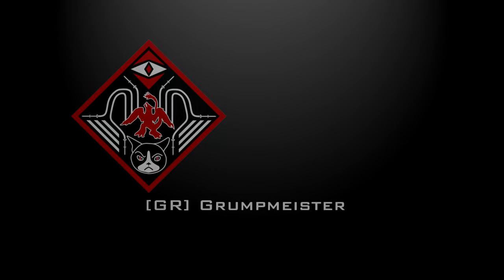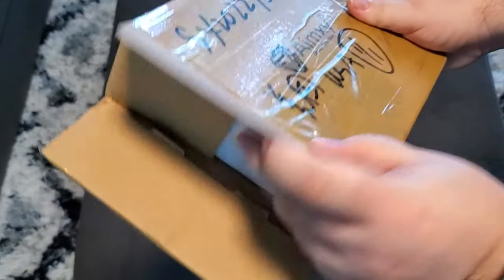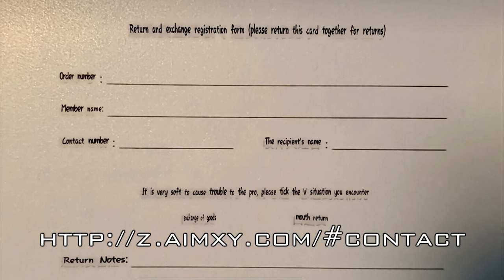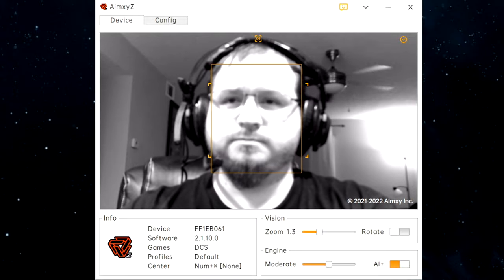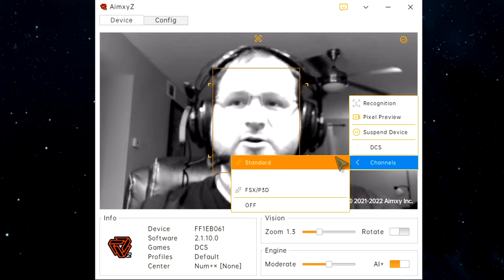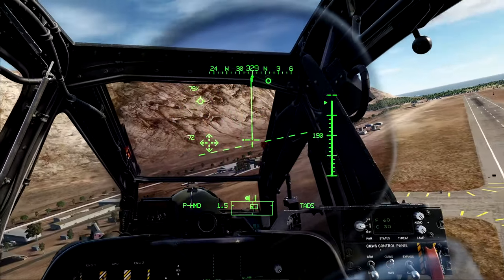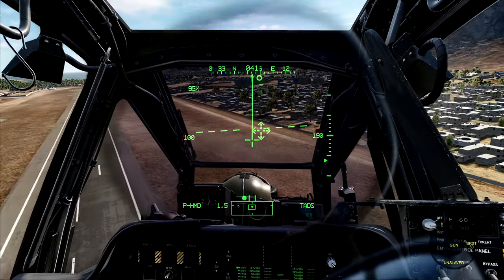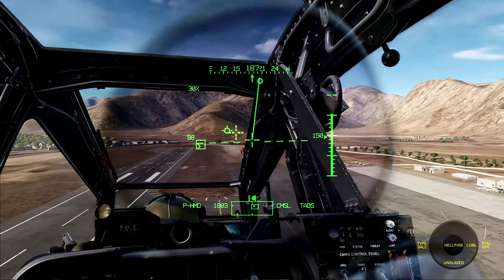Product Review: Cubesim AimXY Head Tracker